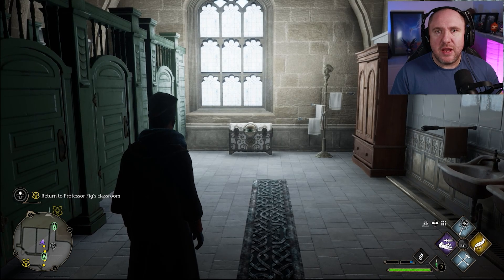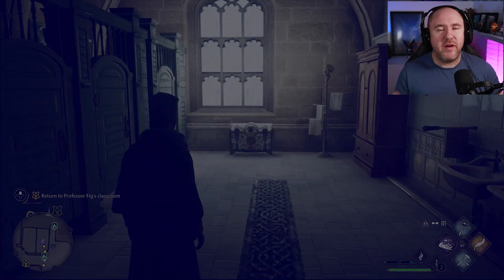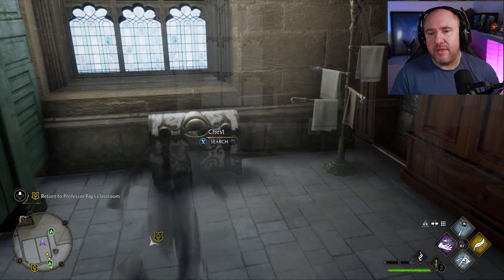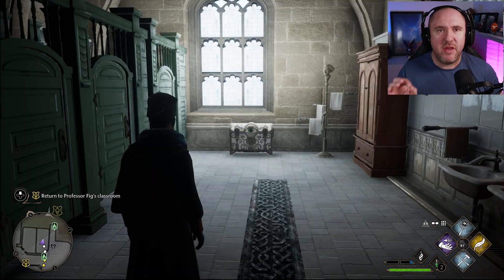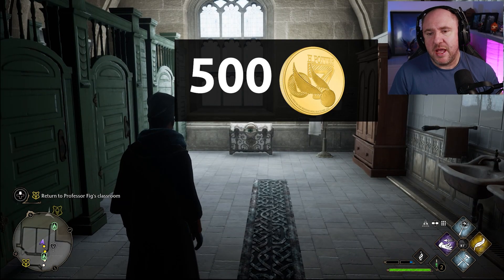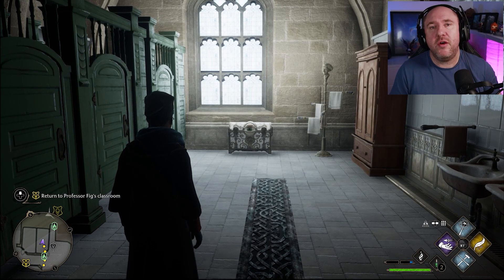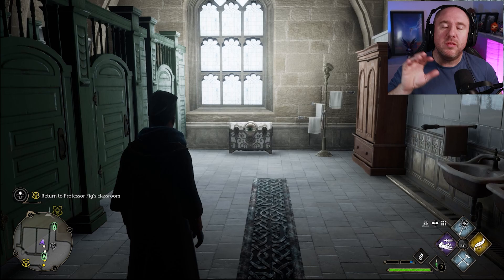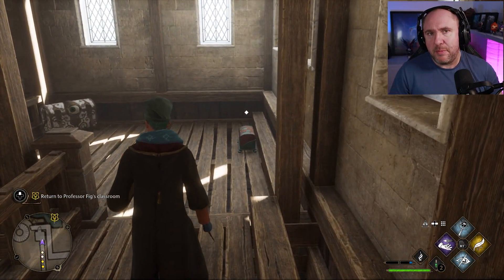Hogwarts Legacy How to Open Eye Chests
In this Hogwarts Legacy guide, I will show you how to unlock and open the Eye Chests scattered around Hogwarts Castle and Hogsmeade town.